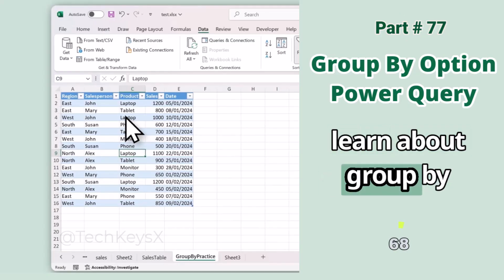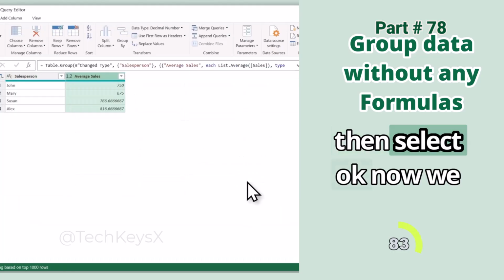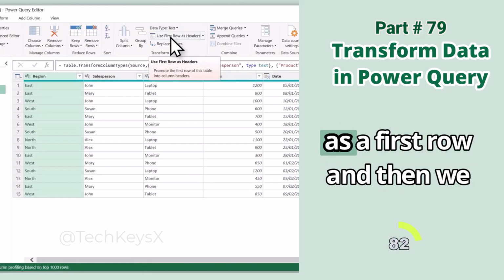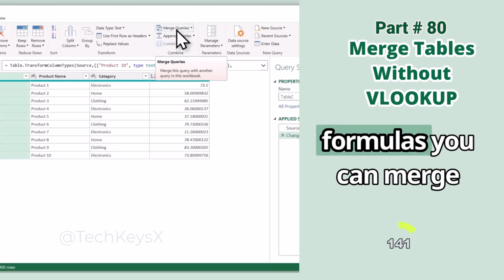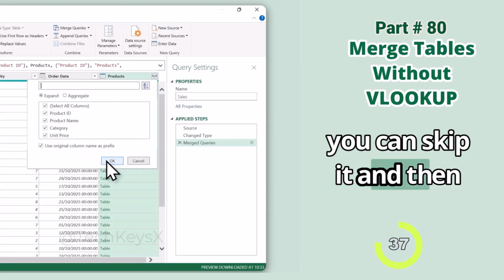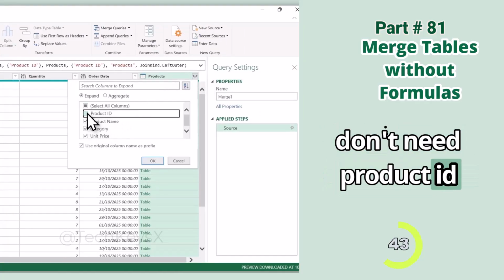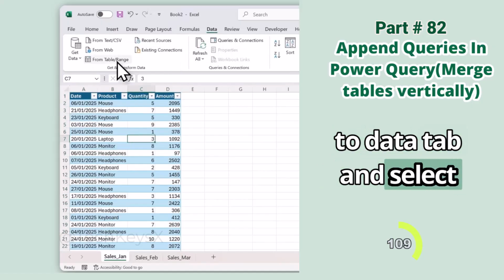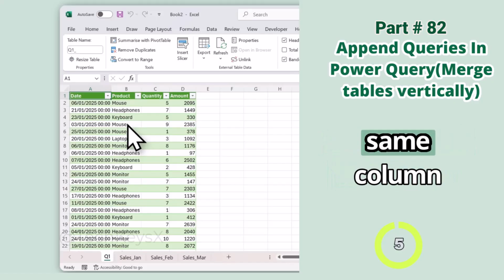Excel Full Guide Ep 12: Every Button & Function Explained (Beginner to Pro)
🔍 What you’ll learn in Ep 12:
00:00 Intro
00:12 Group By Option Power Query
01:23 Group data without any Formulas
03:23 Transform Data in Power Query
05:08 Merge Tables Without VLOOKUP
07:51 Merge Tables without Formulas
09:42 Append Queries In Power Query(Merge tables vertically)